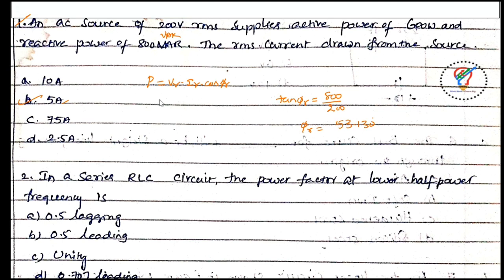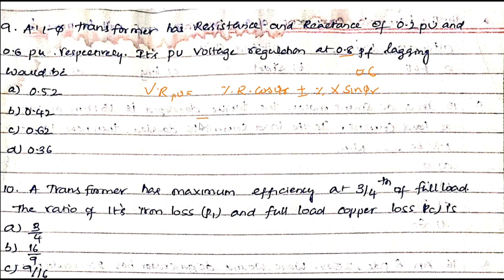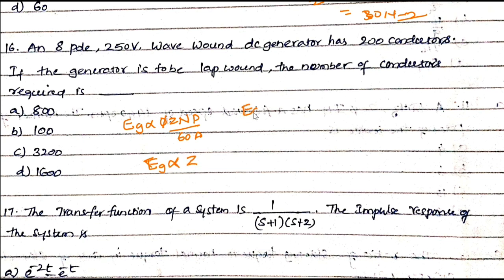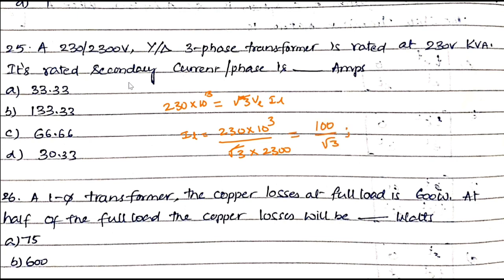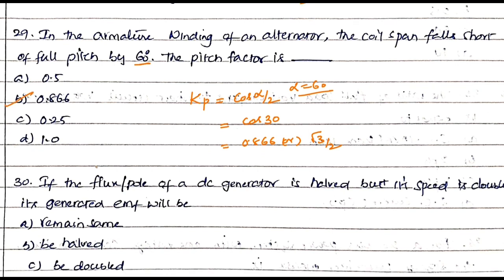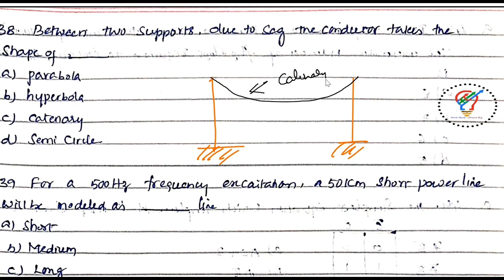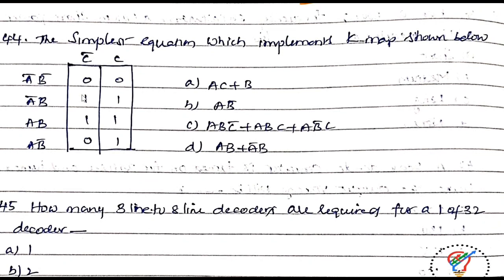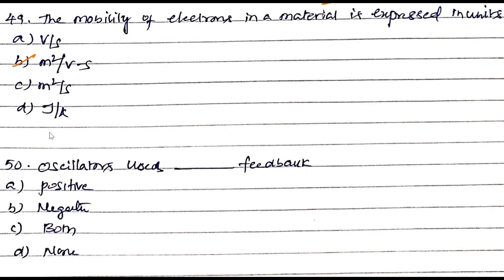TSSPDCL ASSISTANT ENGINEER ELECTRICAL PREPARATION 2022 ! 50 MODEL QUESTIONS